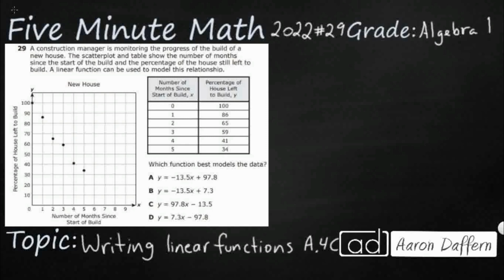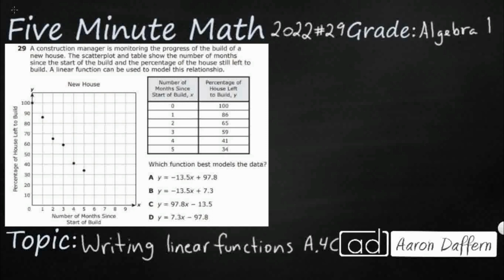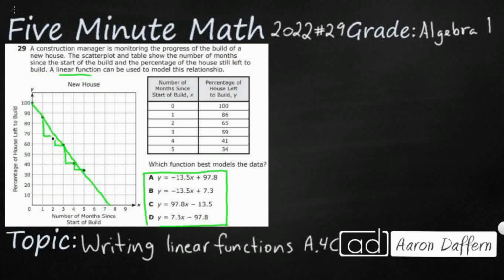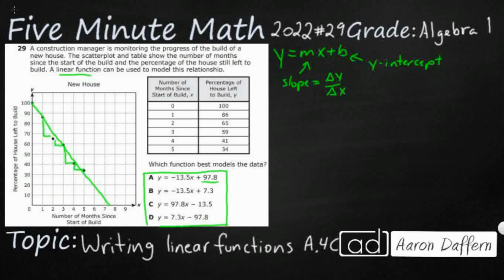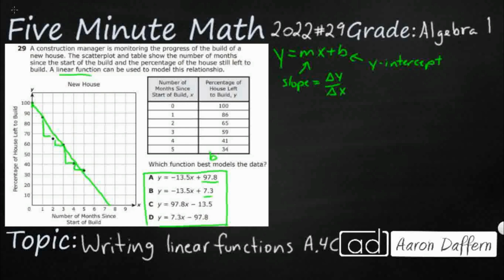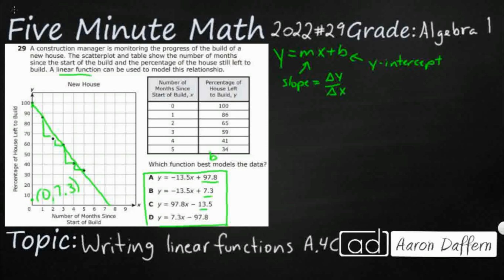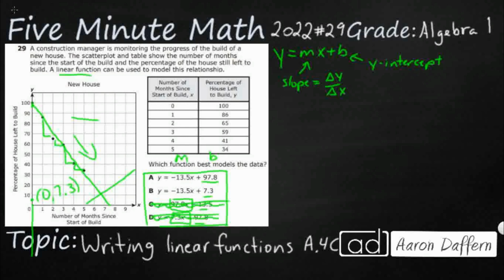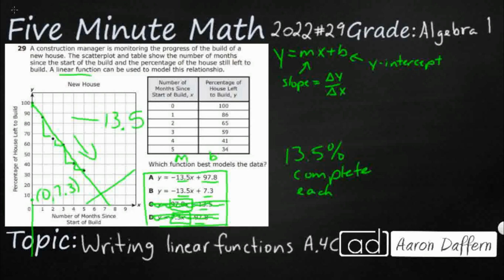Algebra 1 STAAR Practice Writing Linear Functions (A.4C - #4)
Practice writing, with and without technology, linear functions that provide a reasonable fit to data to estimate solutions and making predictions for real-world problems with a test item from the 2022 released STAAR test (#29 - A.4C)